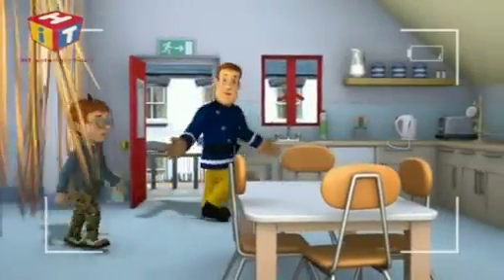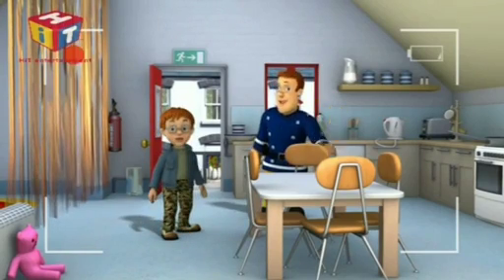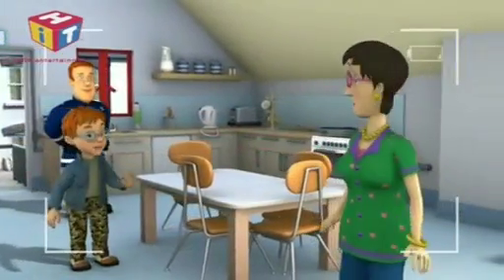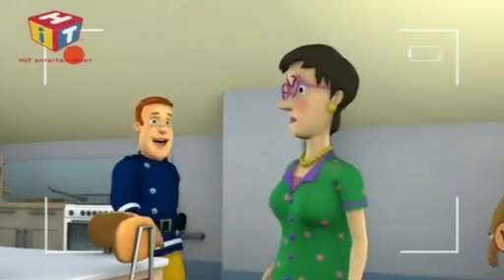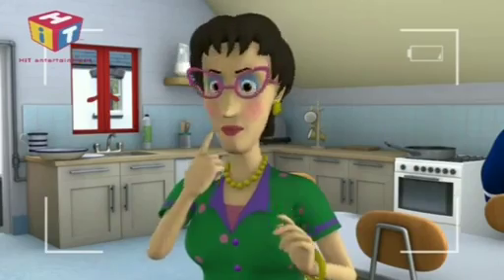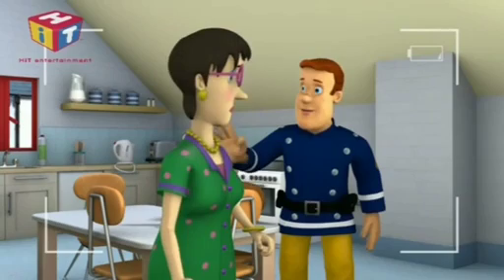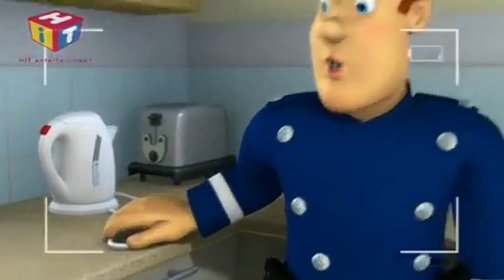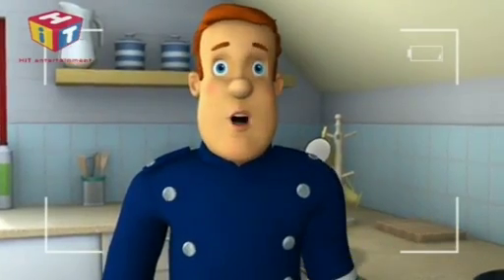Fireman Sam - Dilys spot three danger with Norman help